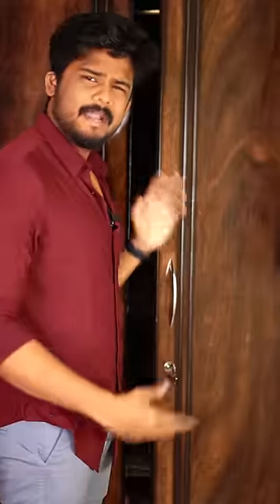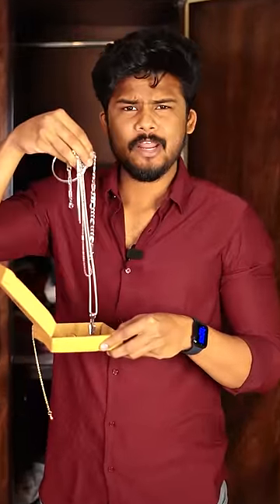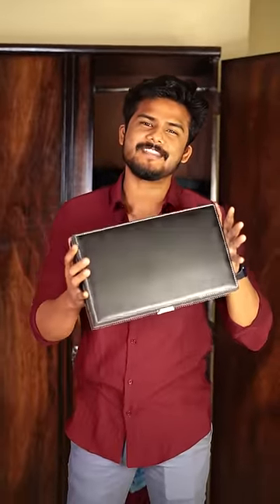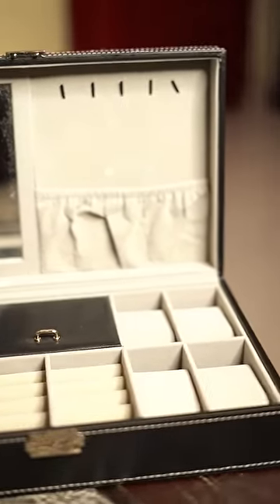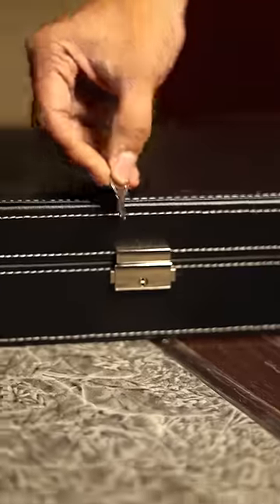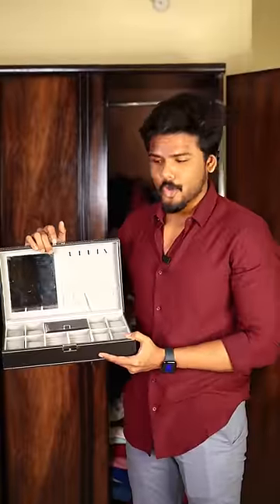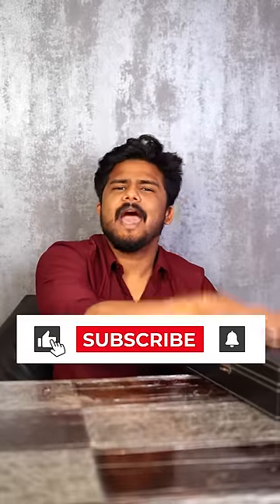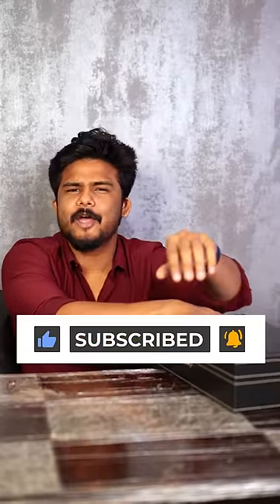How to Organise Your *ACCESSORIES* 😉